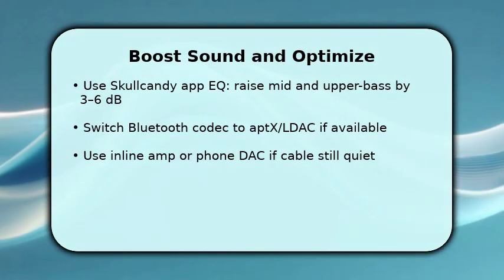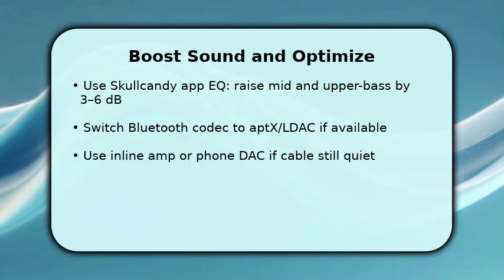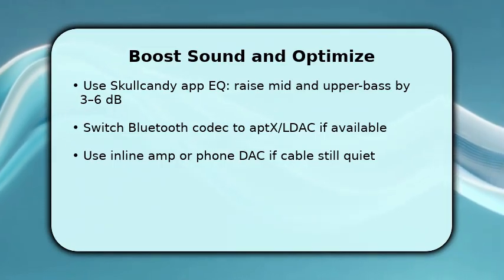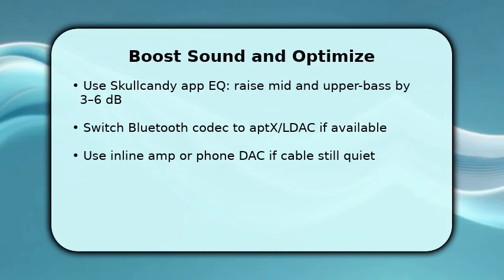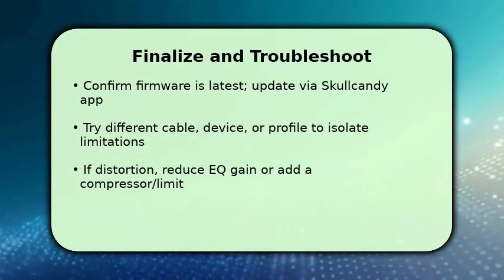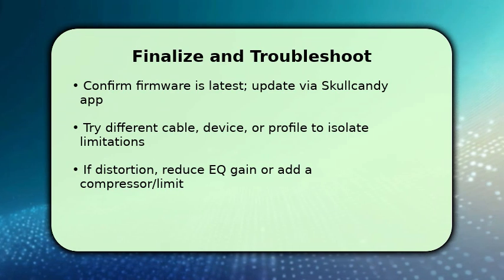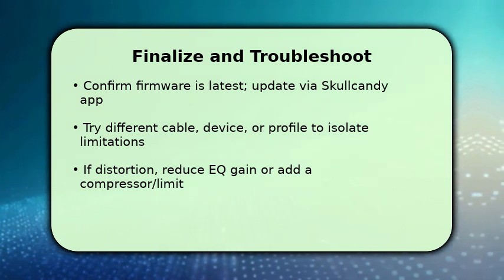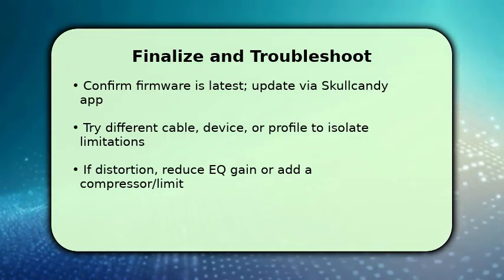How to Make Skullcandy Hesh Anc Louder (easy Method)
Discover the simple steps to amplify your Skullcandy headphones for an enhanced listening experience. This video guides you through easy methods, including DIY soundproofing techniques and accessory adjustments.